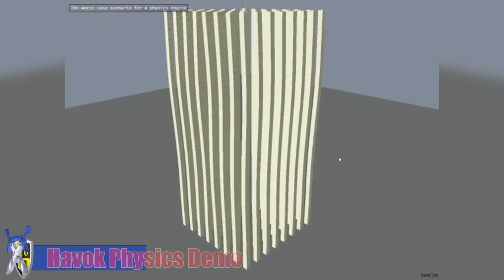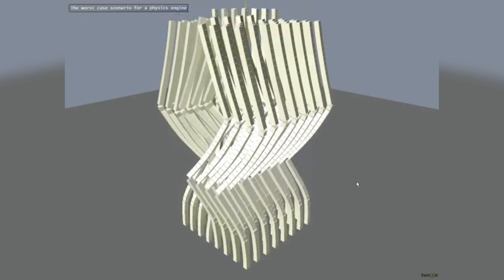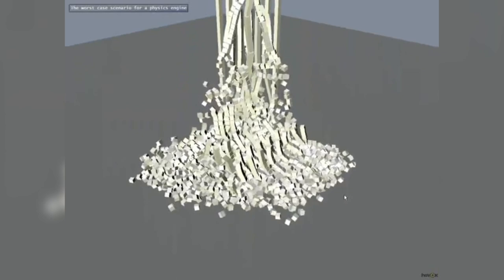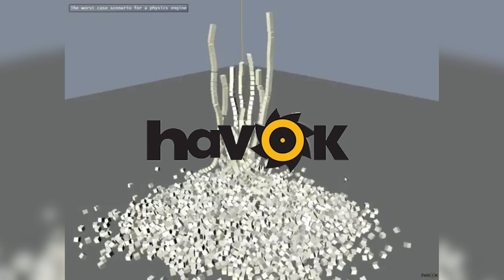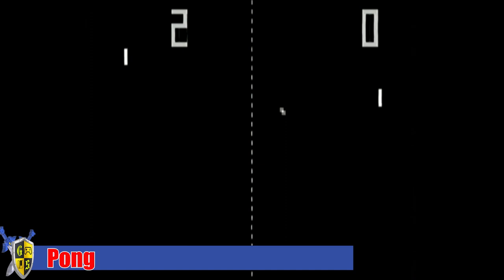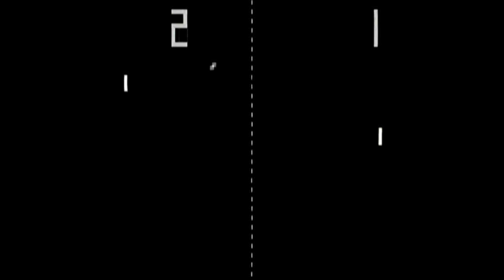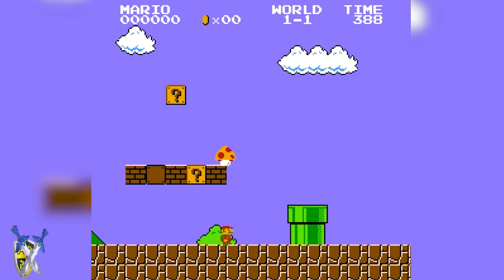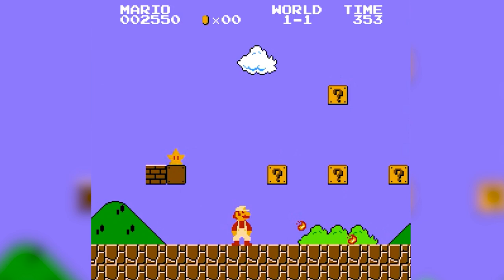Moments in Gaming History | Havok Engine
Lets look at one of the earliest Physic engines that helped push real world physics into video games!

Reference Links